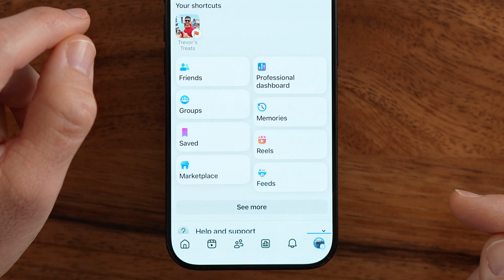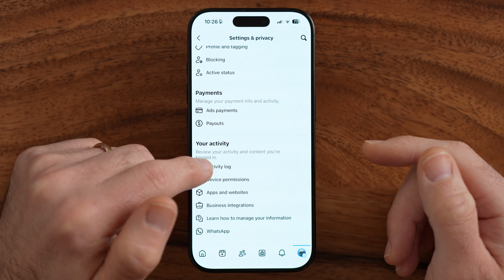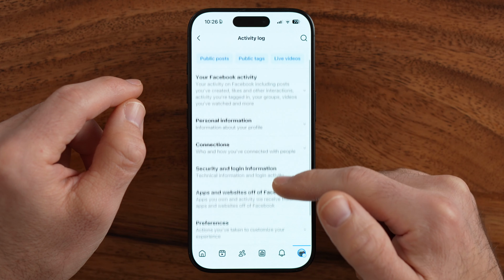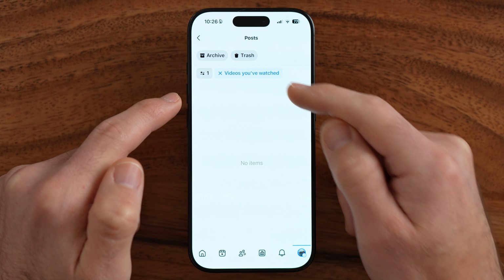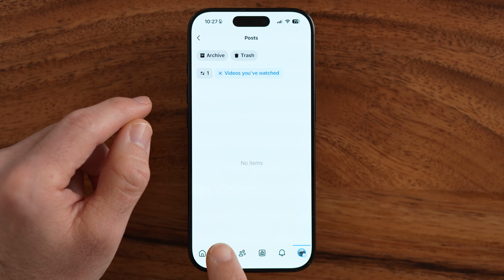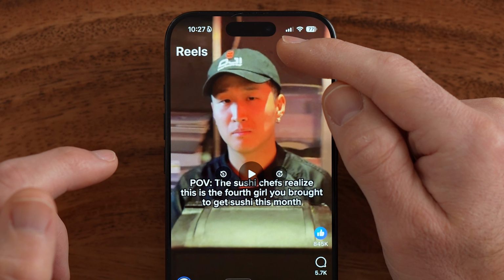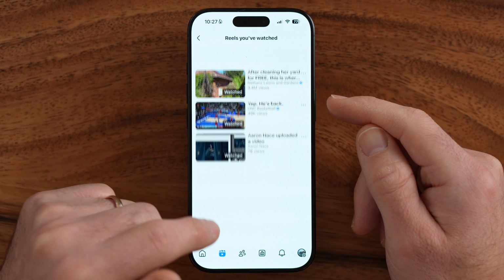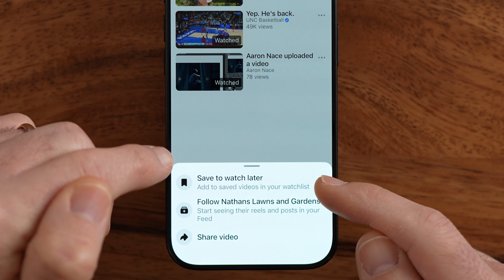How To Find Reels History On Facebook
Here's how to find your entire reels history on Facebook and any videos you watched.